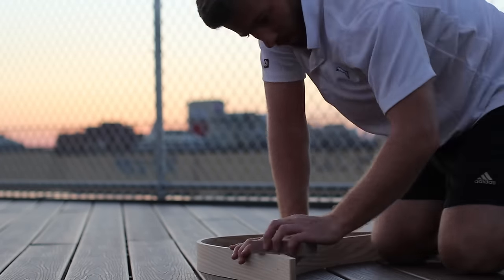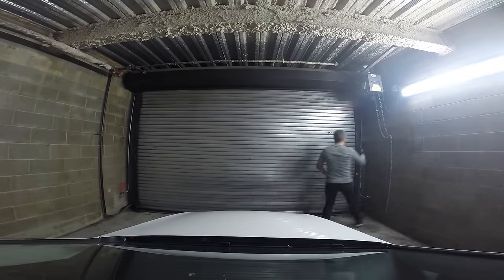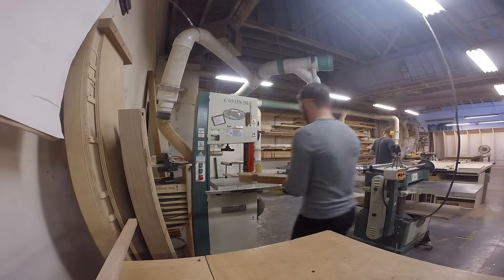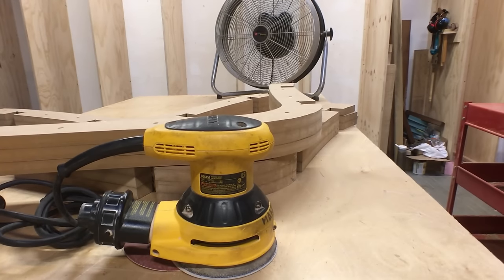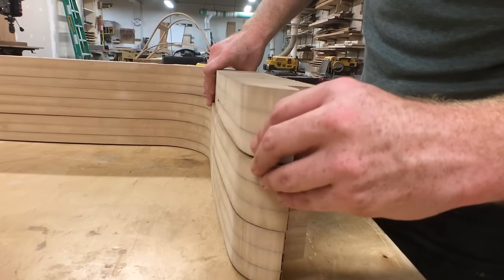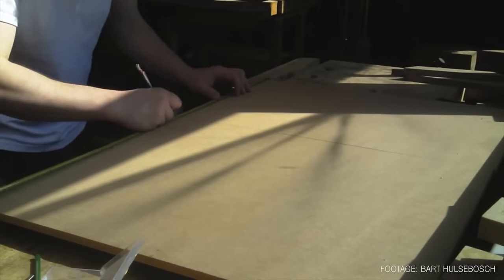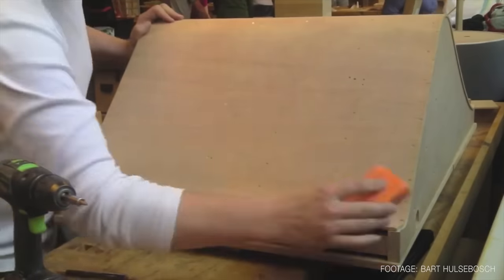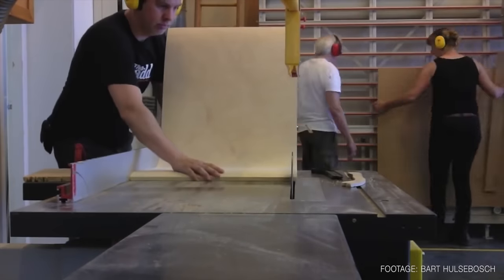How to Make a Chair | Episode 11: SEAT FORMWORK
Episode 11: In this episode I finish the frame for the chair and get started on reusing some old formwork from a previous seat. I trim and shape the MDF formwork at the woodshop and get it ready for glue laminating the seat. We also see how Bart - a woodworker from Rotterdam - use a vacuum bag to press his laminates together for his seat.

I designed and fabricated the original Bow Spring Chair as part of a furniture making workshop at Harvard and MIT in 2014. I was interested in how the arms and legs of the chair could work in unison as a type of double bow spring structure – becoming extremely strong under direct loading, yet flexible and responsive to the shifting load of the user. The legs/arms of the chair are made from steam bent, glue laminated strips of ash, and the seat is made from glue laminated birch plywood. Throughout the semester I employed many different techniques of fabrication from hand files to CNC lathes.

This series of videos will look at how I develop the design further and attempt to get the chair to market.